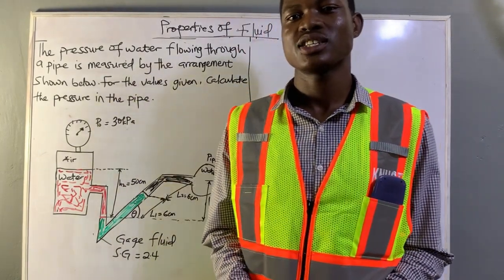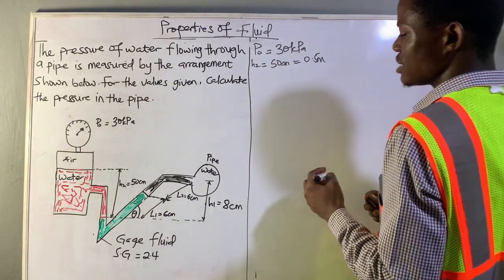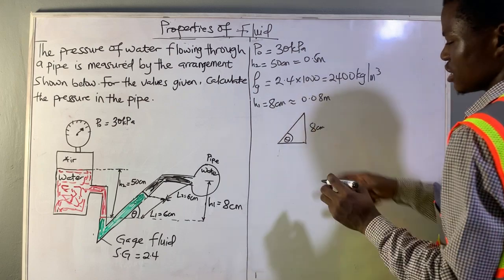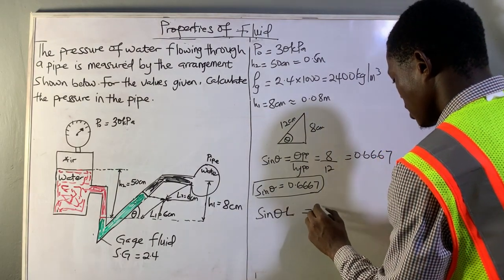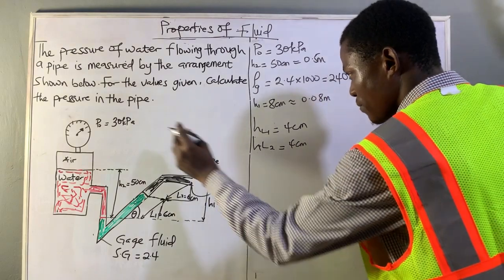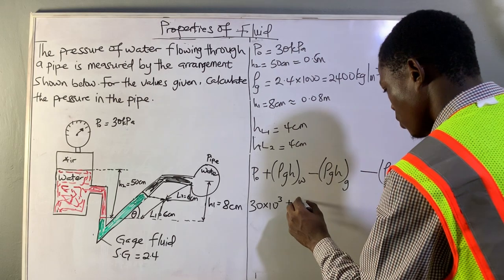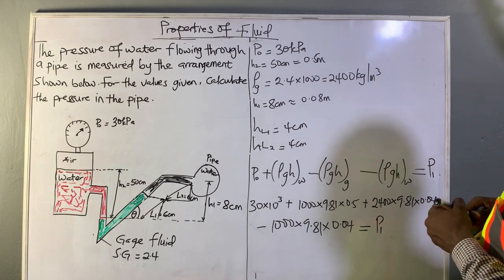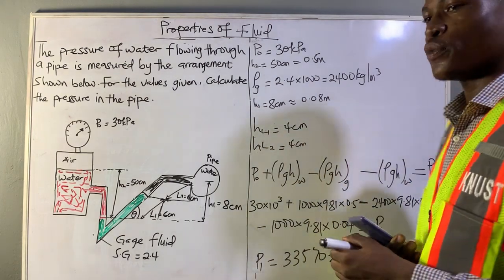Manometer Problems :Solved example 3